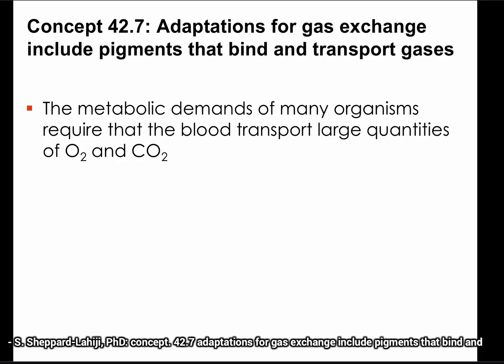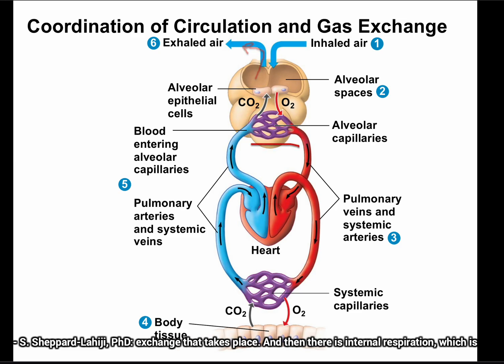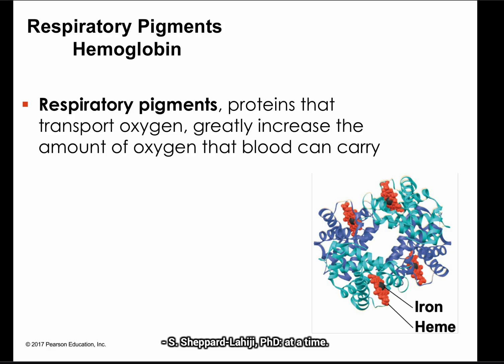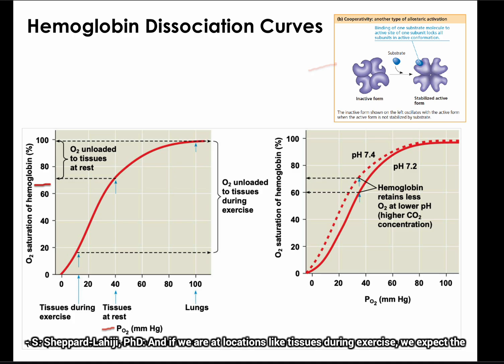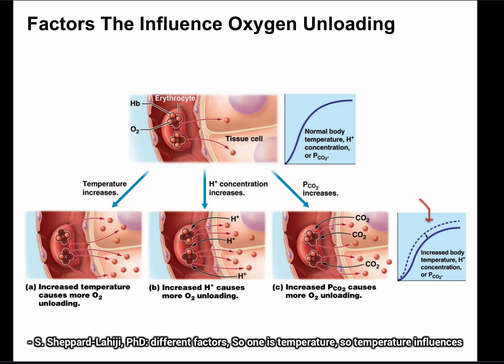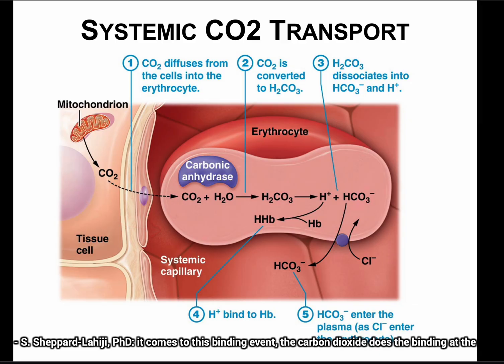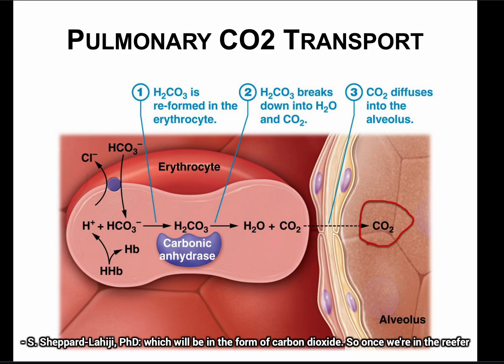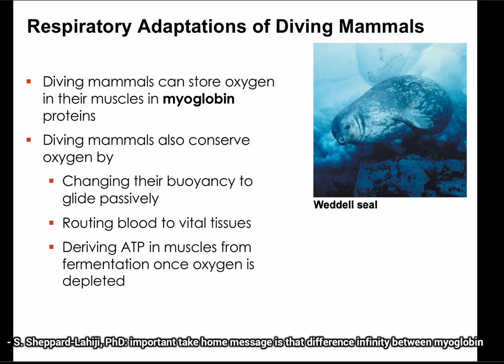Circulation & gas exchange 2 Part 3